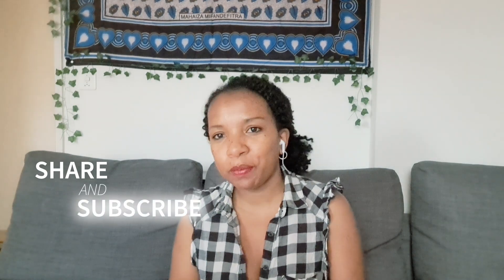Narcotic flower - Maison Alhambra // Middle Eastern perfume review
Here is a review of Narcotic Flower from Maison Alhambra. If you are interested in that fragrance or want to learn about it, please watch this.